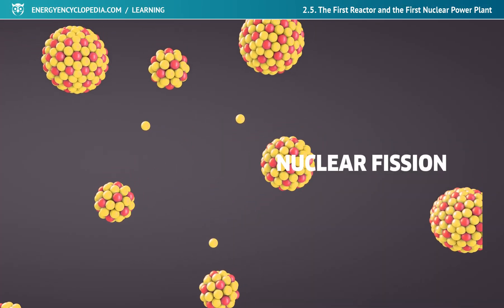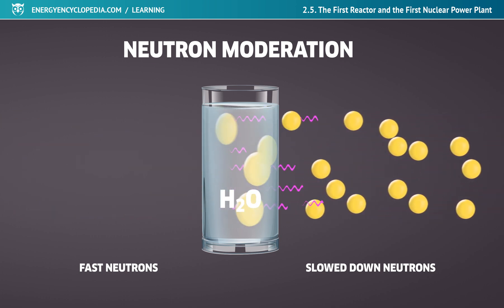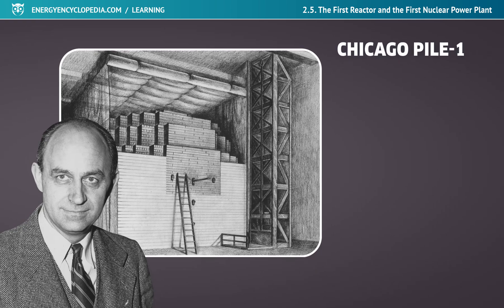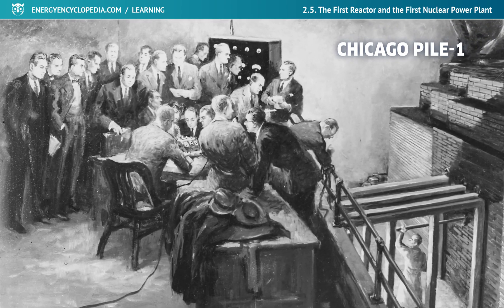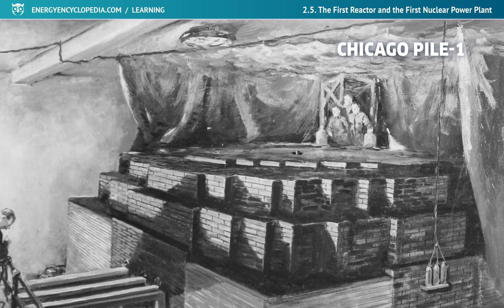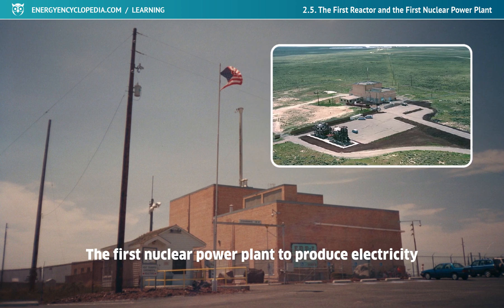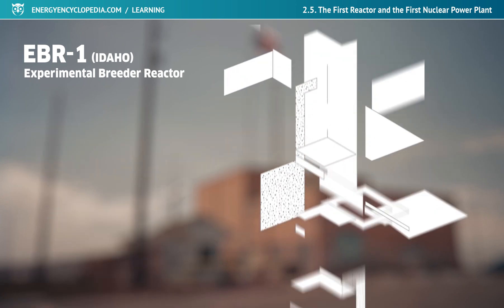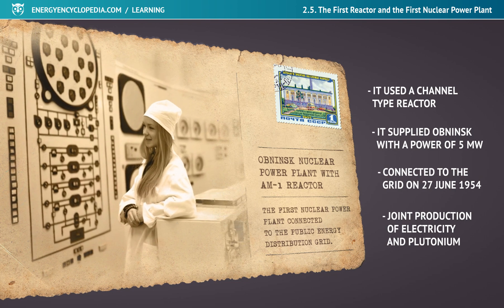The First Reactor and The First Nuclear Power Plant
With the discovery and subsequent study of nuclear reactions taking place when the nuclei of heavy elements are bombarded with slow neutrons, the era of human efforts to use nuclear energy for the production of electricity began. Nuclear fission became a phenomenon, and especially in connection with uranium and plutonium isotopes, it represented a potentially promising source of energy at the time. In the 1930s and 1940s, the prominent Italian experimental nuclear physicist Enrico Fermi, a Nobel Prize winner and a significant figure in the Manhattan Project in the USA, was intensively involved in the research of radioactive decay and neutron interactions leading to nuclear fission.